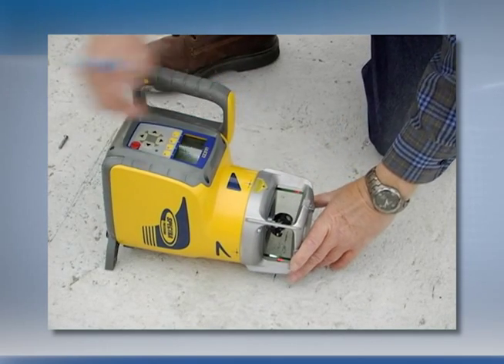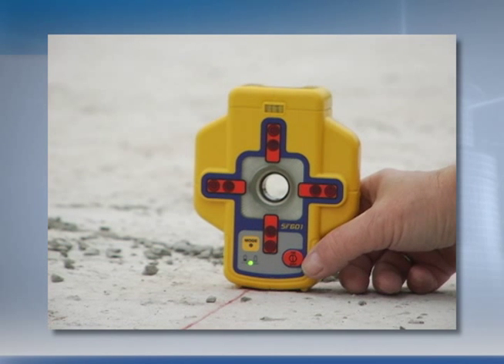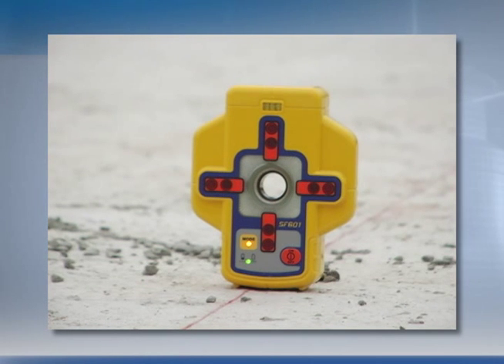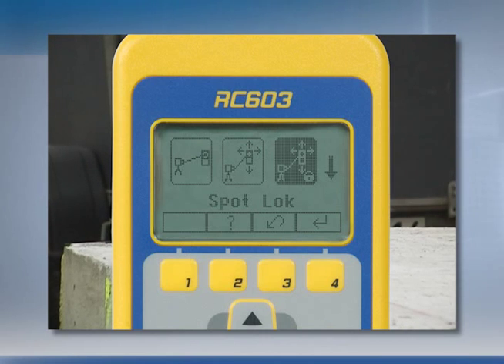Niwelator laserowy Spectra Precision UL633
Prezentacja nowego Lasera Spectra Precision UL633 Zapraszamy do naszego nowego sklepu internetowego